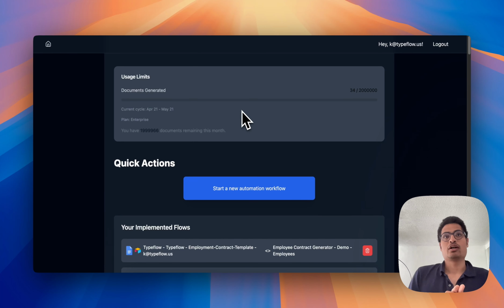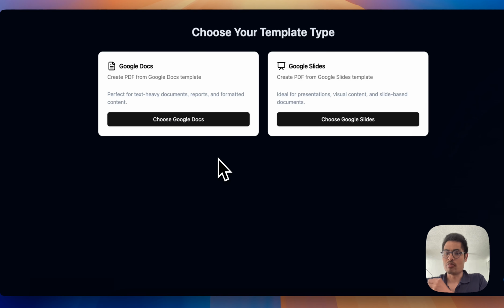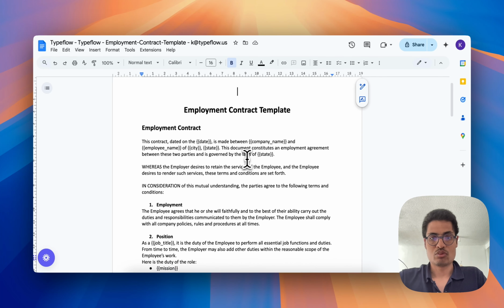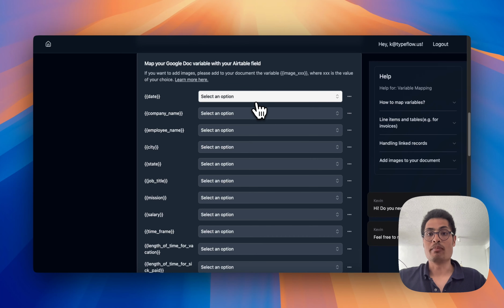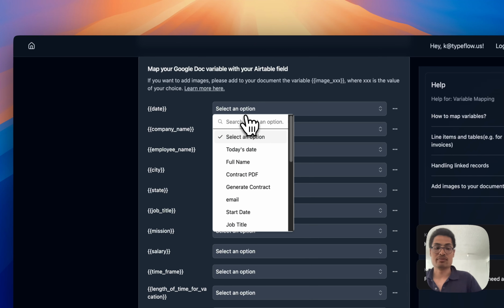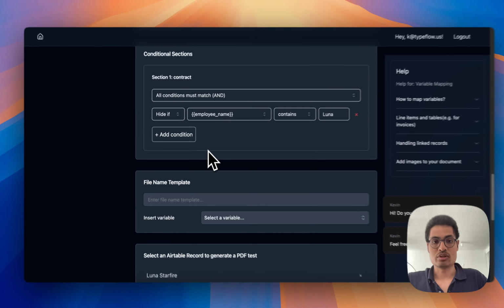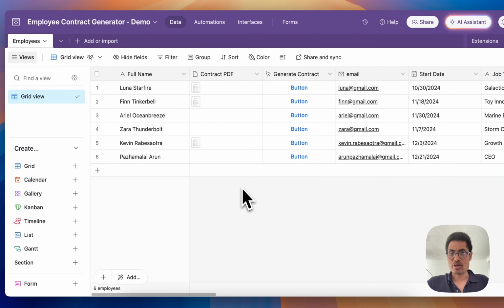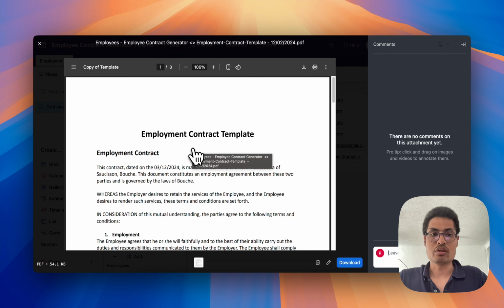Airtable Document Generation - Contract with Conditional Section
Learn how to easily create dynamic employment contracts using Airtable and Typeflow—no coding required!
This step-by-step tutorial shows you how to set up professional contract generation that automatically pulls data from your Airtable base and includes conditional sections based on variable values

In this video, I'll walk you through:
✅ Creating an employment contract template in Google Docs
✅ Setting up conditional sections
✅ Mapping Airtable employee data to your template
✅ Implementing Typeflow in your Airtable base
✅ Automating contract generation

Streamline your HR documentation process!

This solution ensures compliance, maintains consistency, and saves your team hours of manual work while producing professional-looking contracts every time.